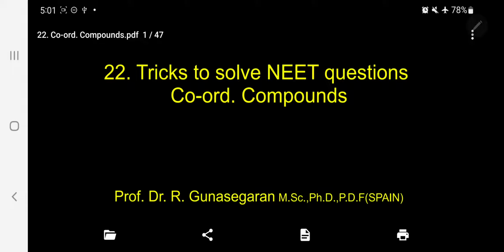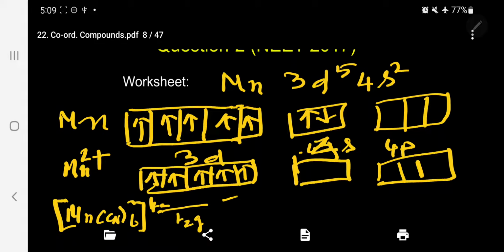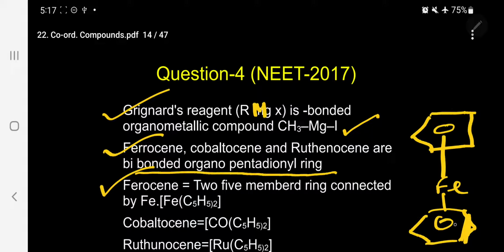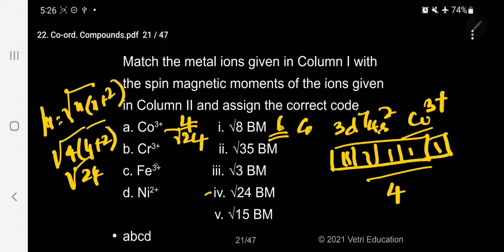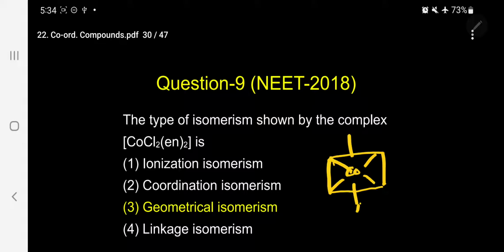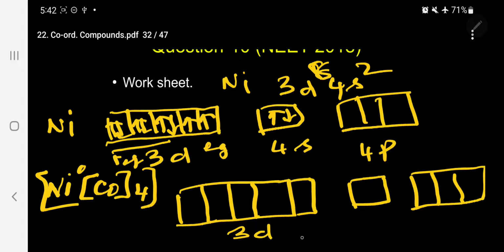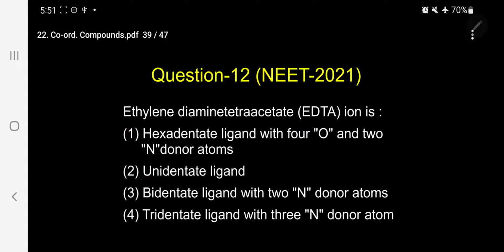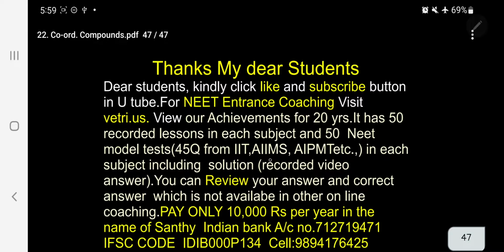22.Tricks to solve NEET questions-Coordination Compounds